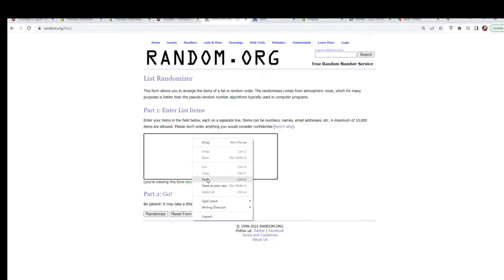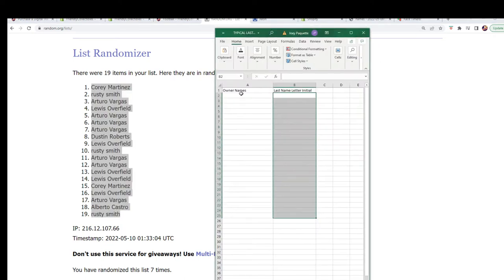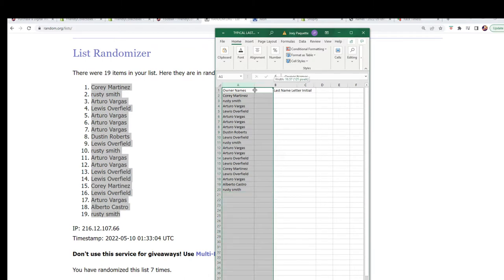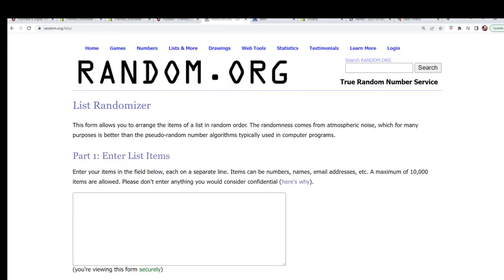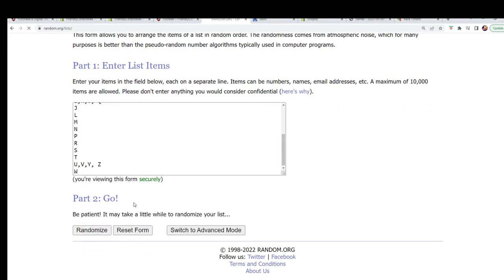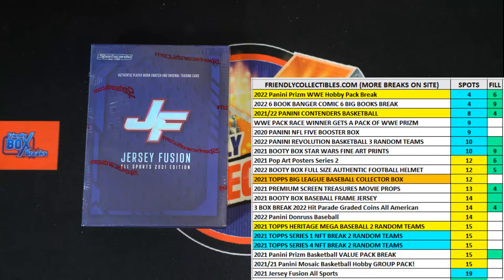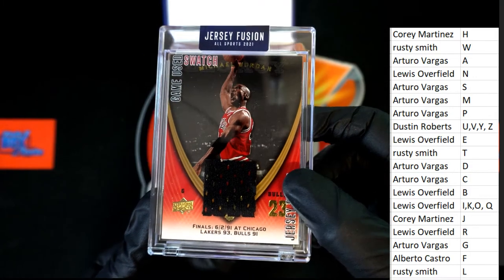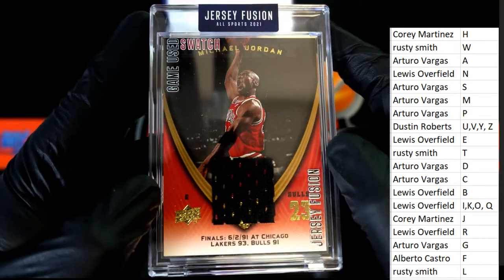2021 Jersey Fusion All Sports ID FUSIONAS111